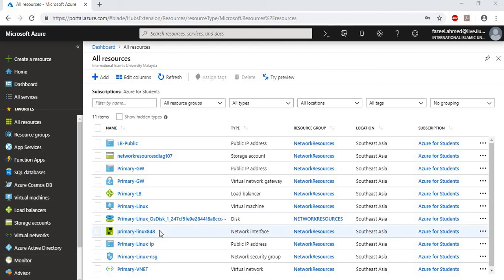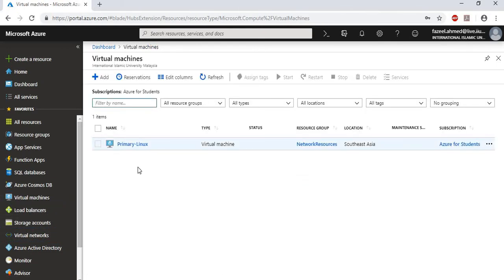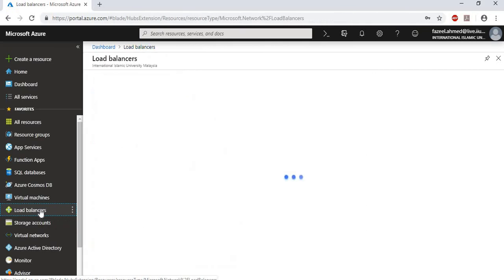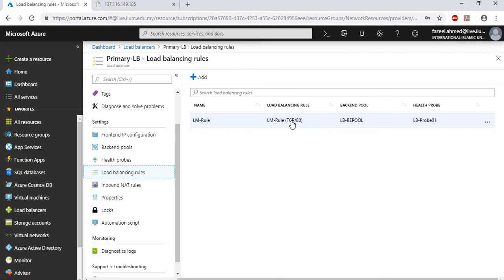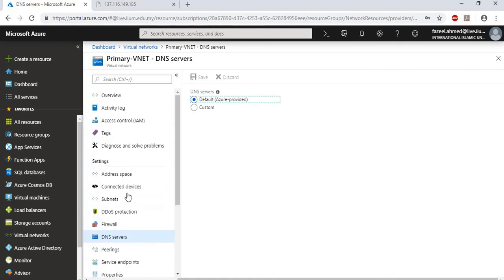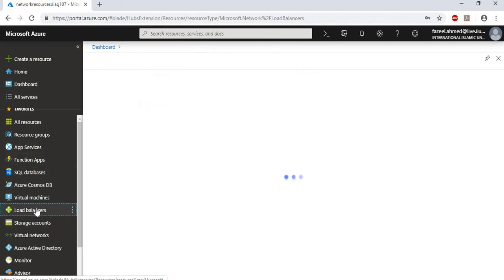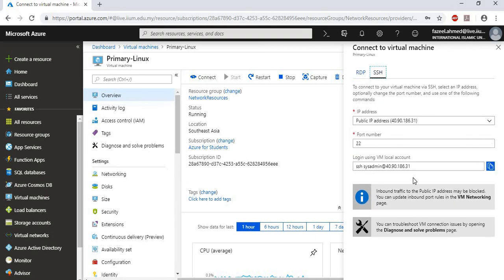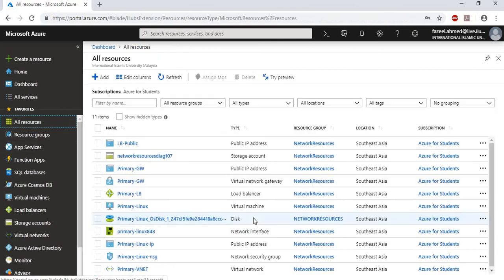Network and System Administration Project - Part 2